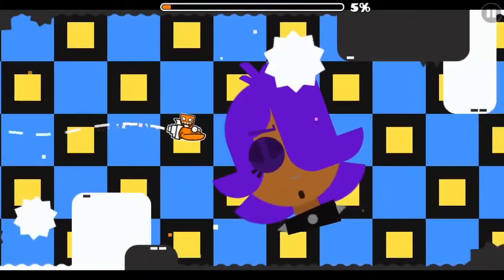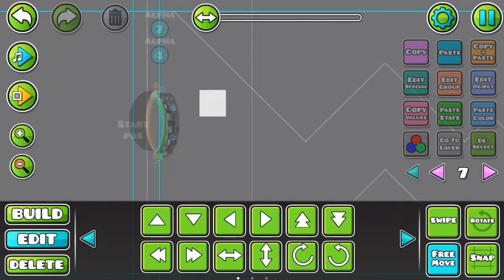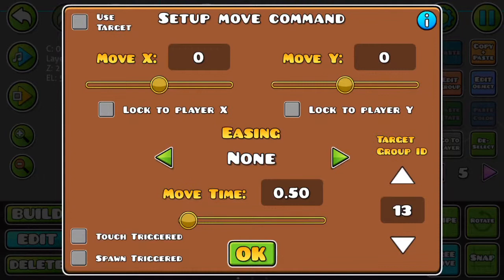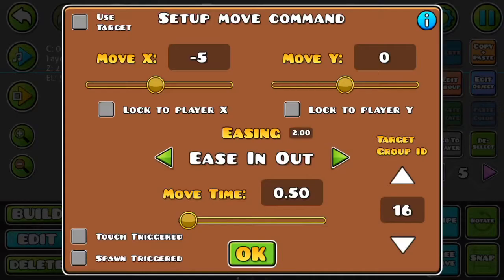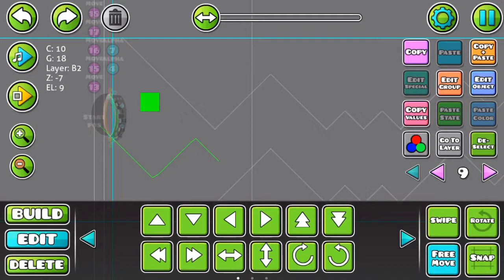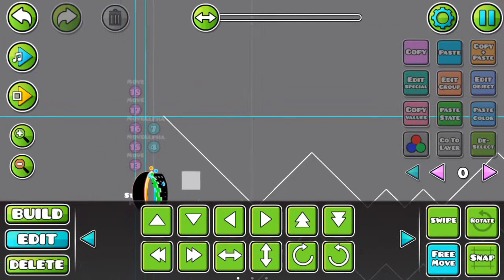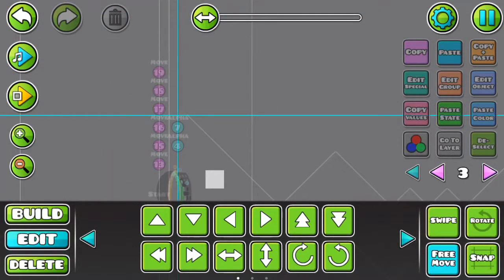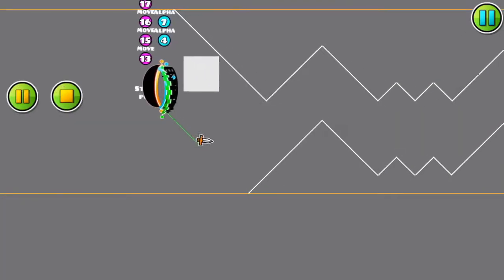How to make the growing/shrinking block effect [GD]